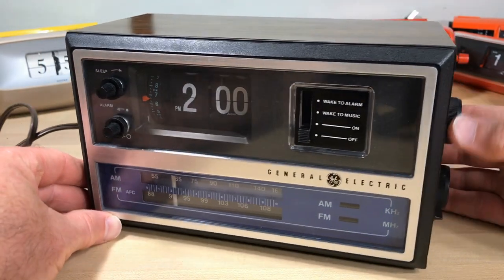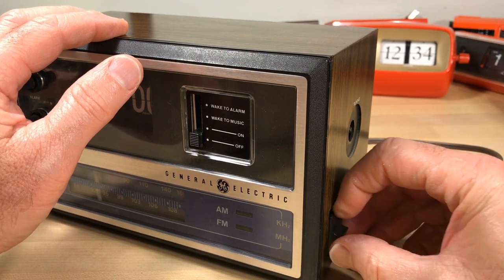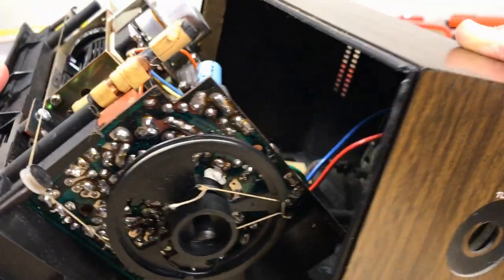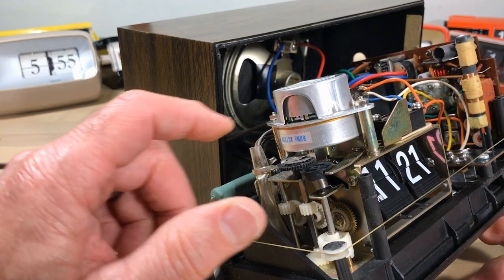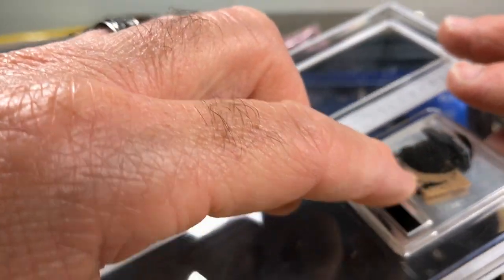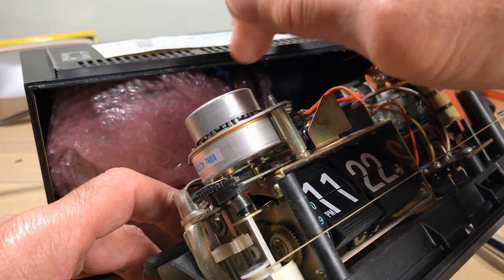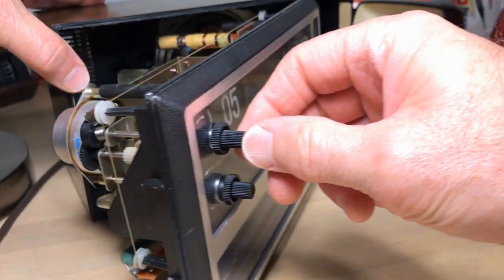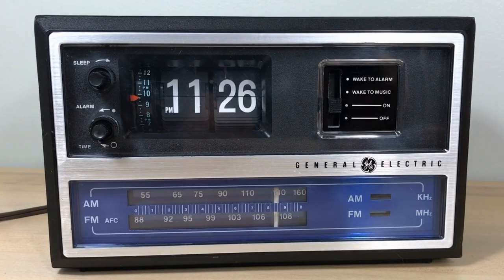The General Electric model C4315B Flip Clock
A visitor to Flip Clock Fans has sent in a flip clock radio just like they had as a youth. However, it's not running right. Here we try to get this General Electric Model C4315B back on the road again.
And while I'm at it I kind of poke fun at the Many YouTube videos that have paid promotions right in the middle of the video. (no offense intended).